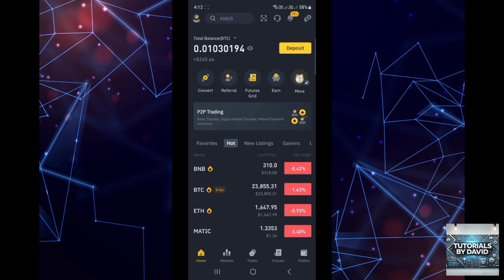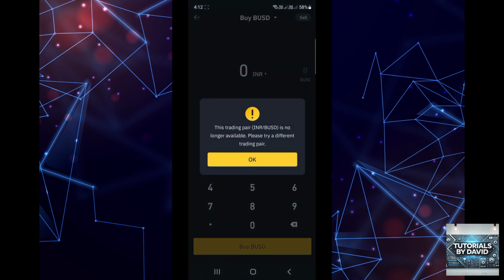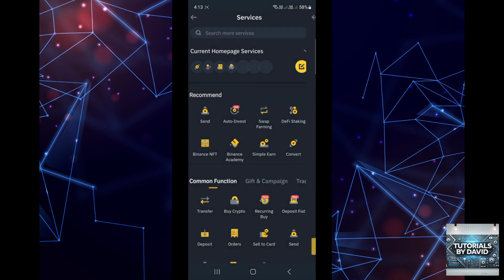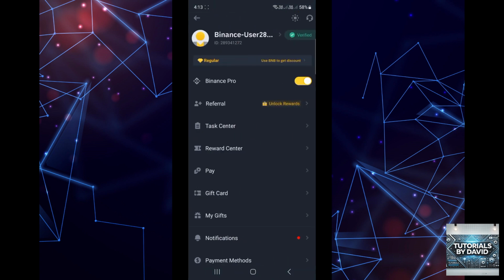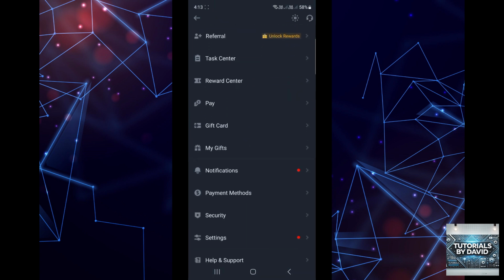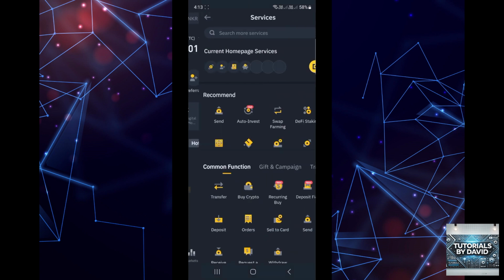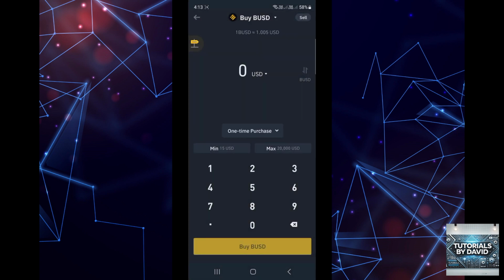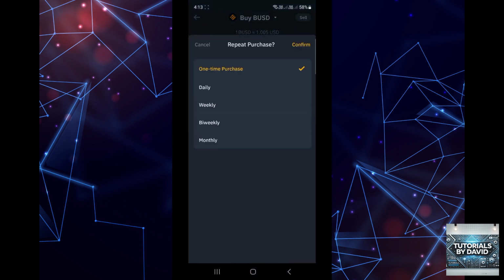Link Google Pay To Binance In 2026 (Crypto App)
Learn how to link Google Pay to Binance in 2026 with this step-by-step tutorial! This guide walks you through connecting your Google Pay account to Binance for seamless crypto transactions. Watch now to simplify your payments and enhance your crypto experience!